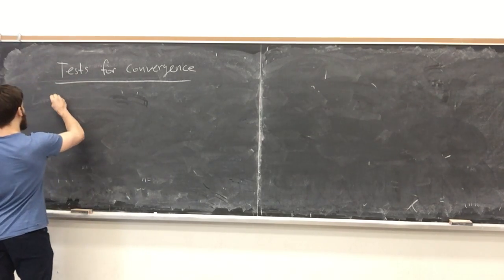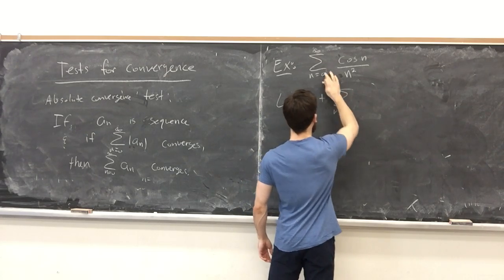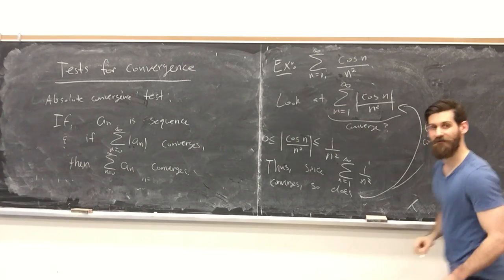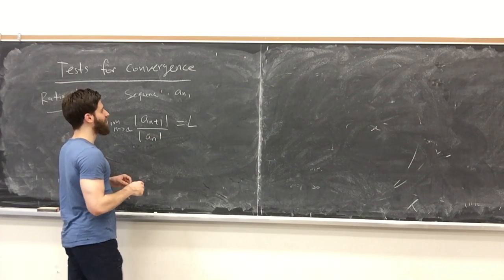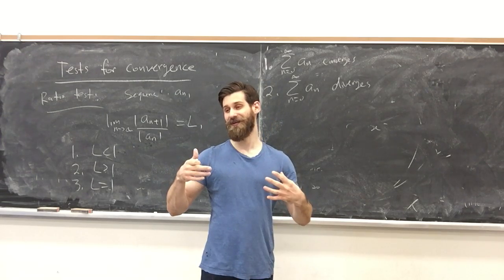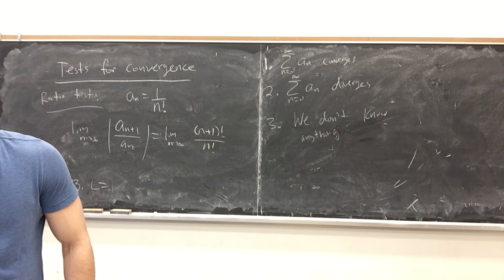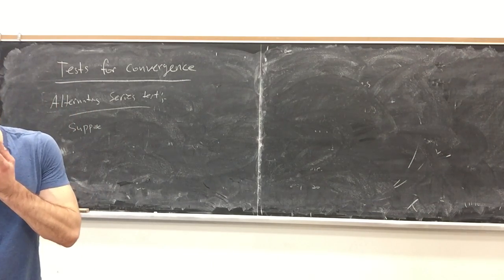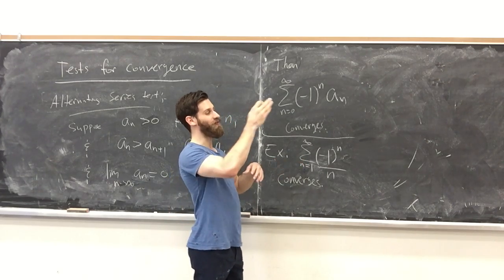9.4: Converge tests part 2